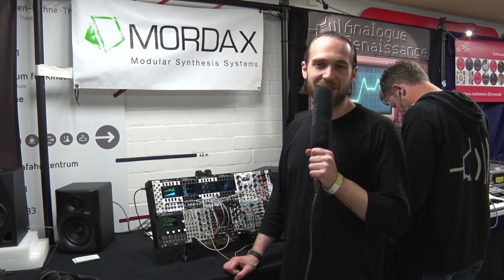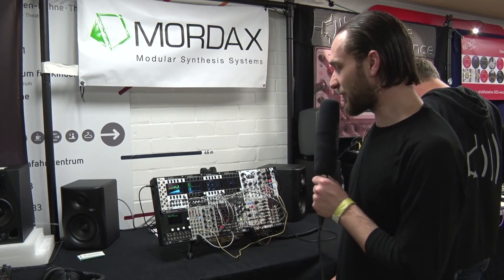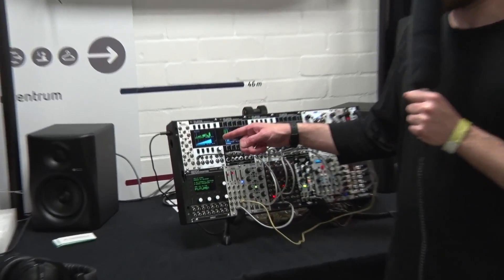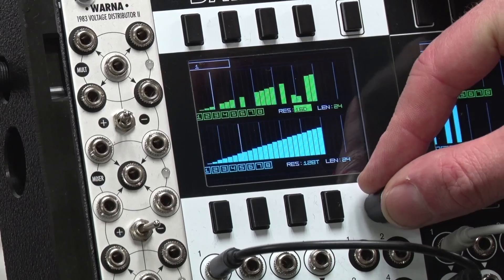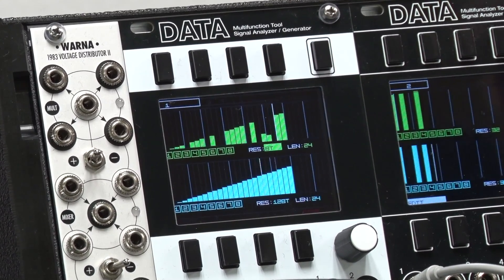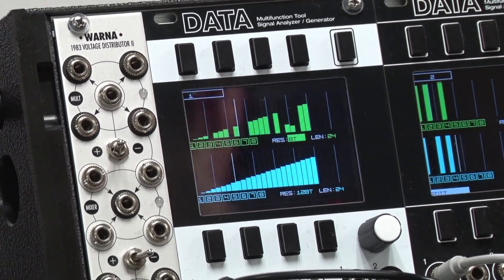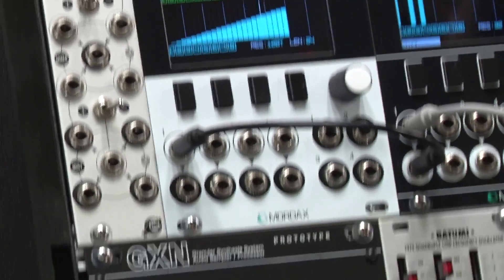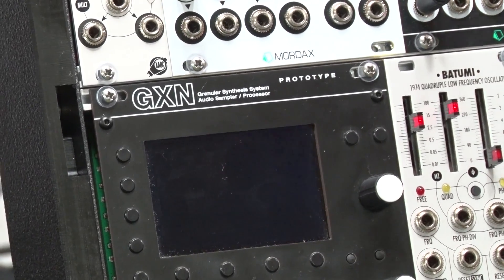Superbooth 2019 Mordax Data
Signalgenerator und 4-Kanal Oszilloskop im Eurorack Format.